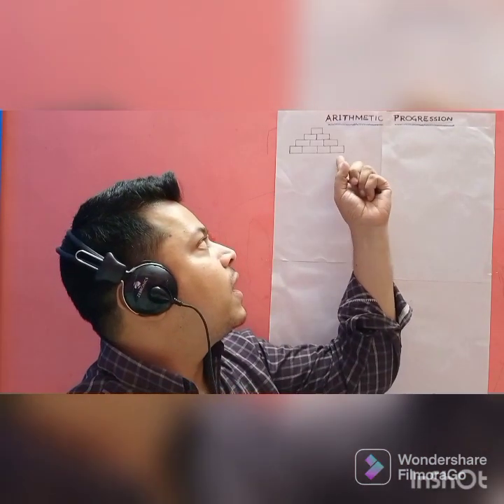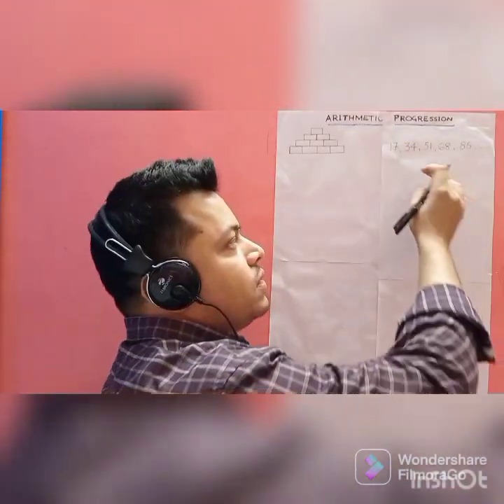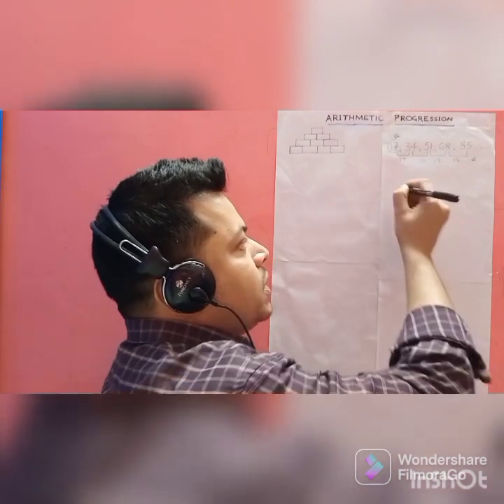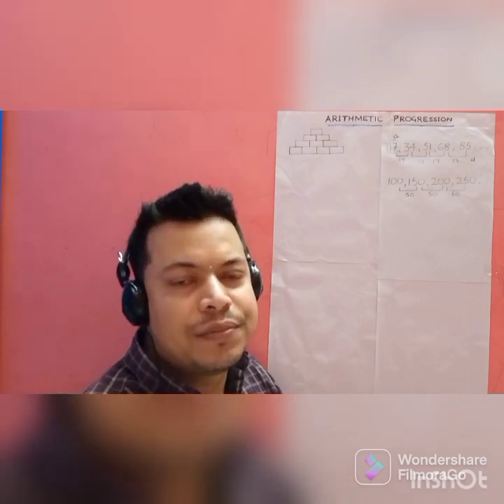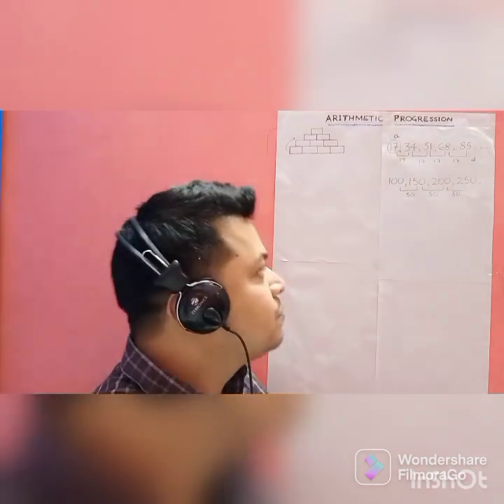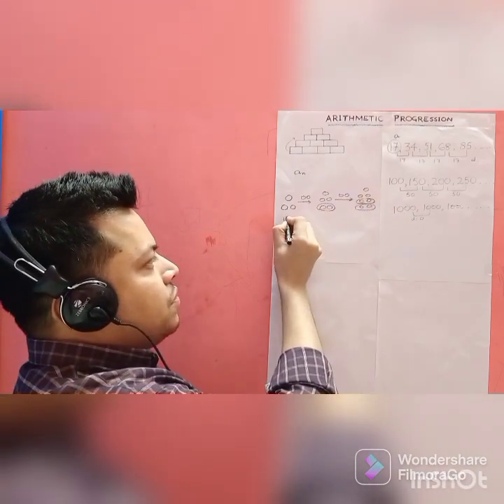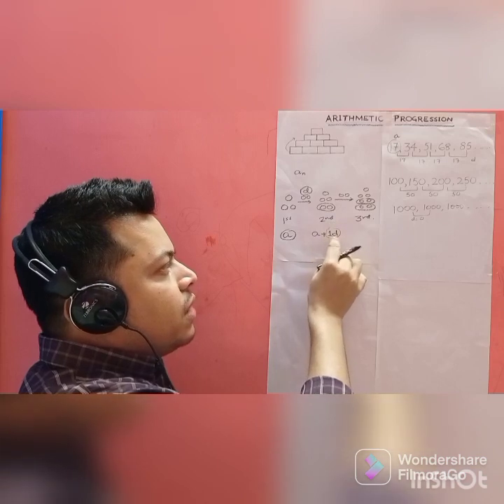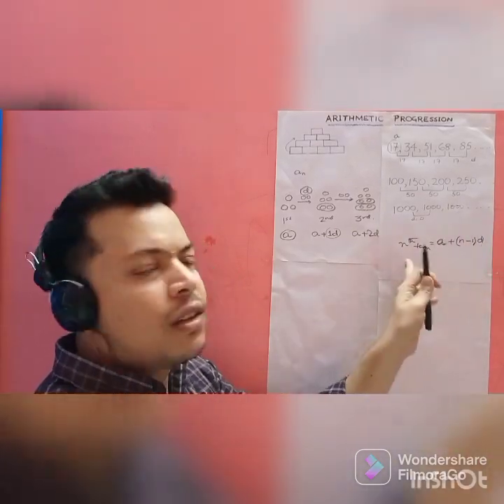DEMO FOR BYJUS